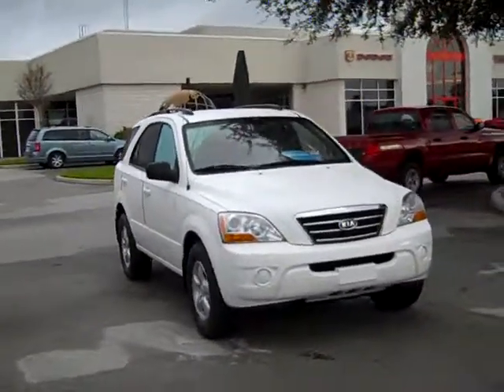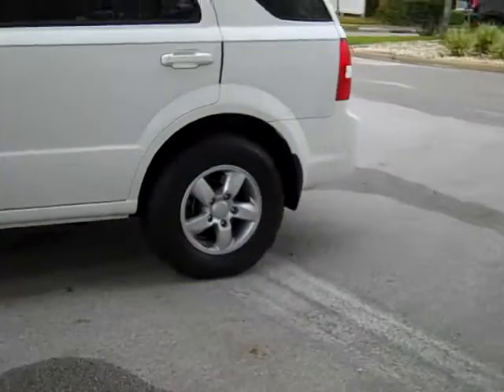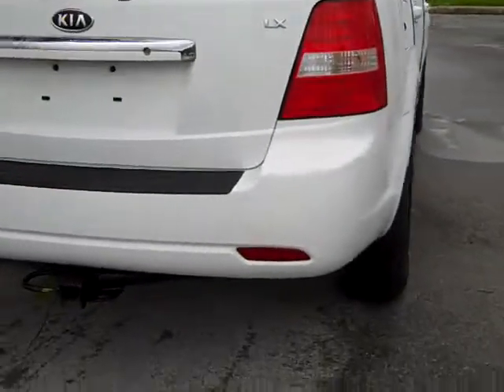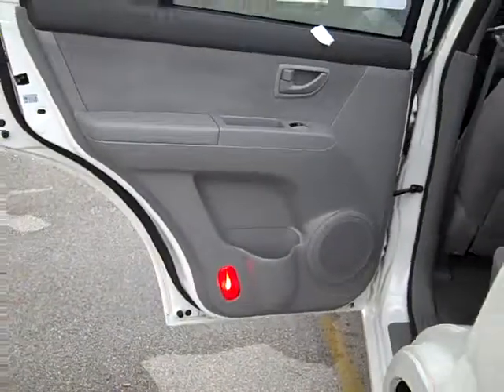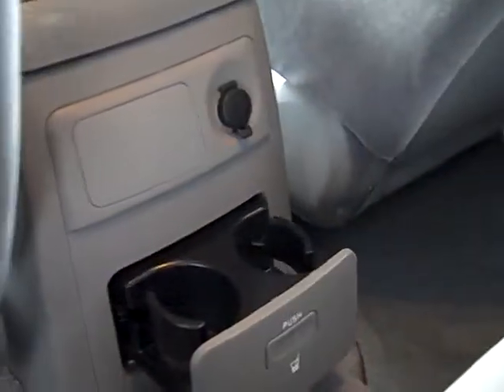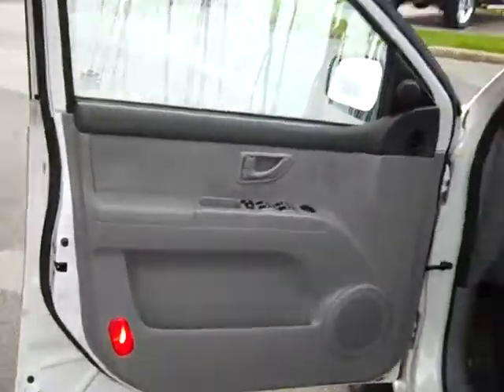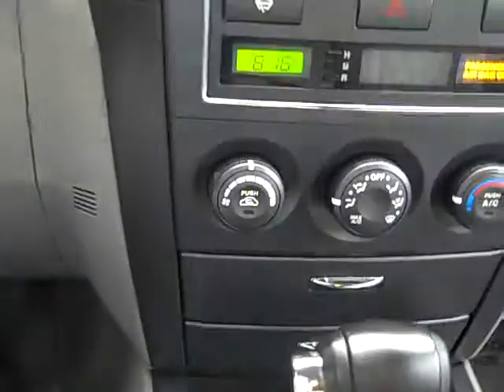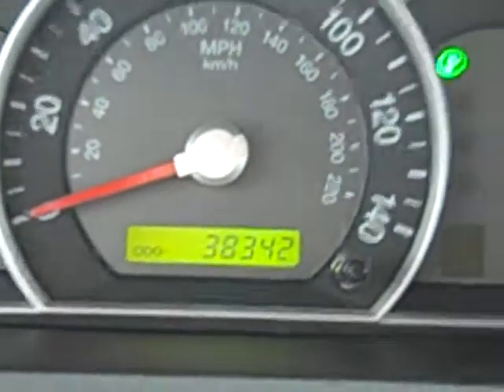Debbie's Super Deal! - 2008 Kia Sorento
Dodge Chrysler Jeep of Winter Haven is pleased to present this incredible 2008 Kia Sorento! This fine vehicle features a 3.3L V6 engine and is paired with a responsive 5 speed automatic transmission! Please call or toll free at 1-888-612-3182 to claim your 4 free oil changes and schedule your personalized demonstration drive! Feel free to check us out on the web or Facebook at